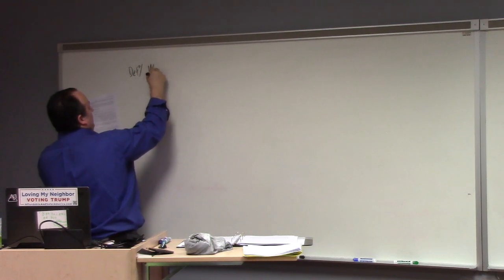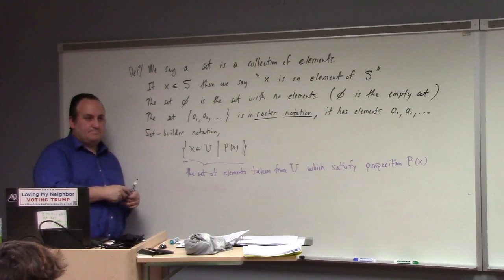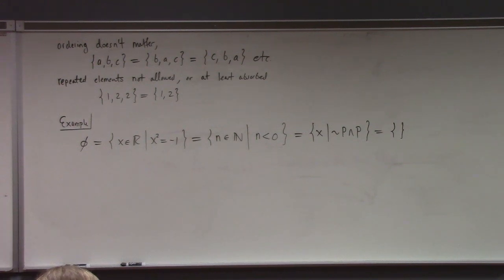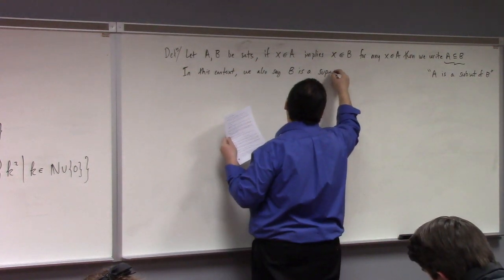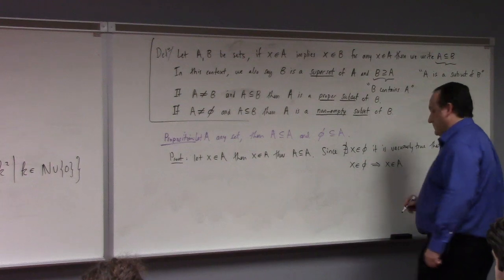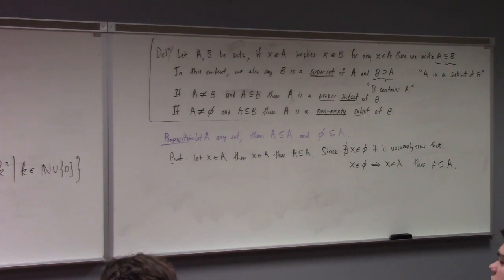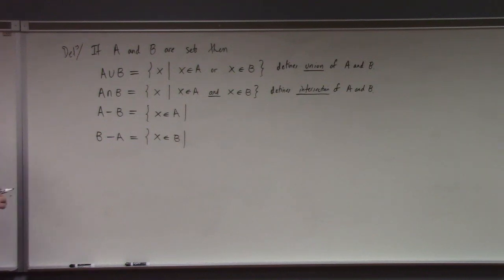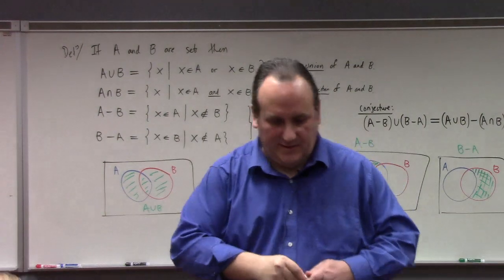Foundations: naive set theory, subset, equality, union, intersection, difference, 1-30-25 part 2